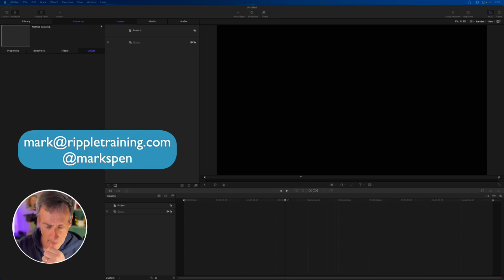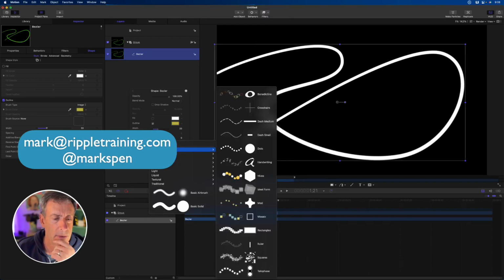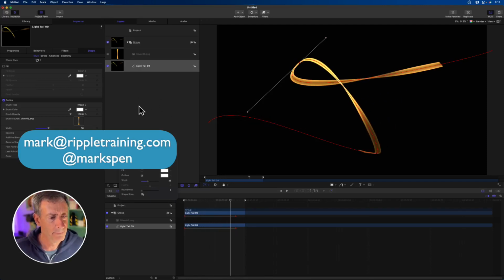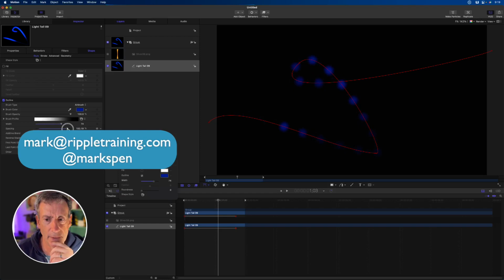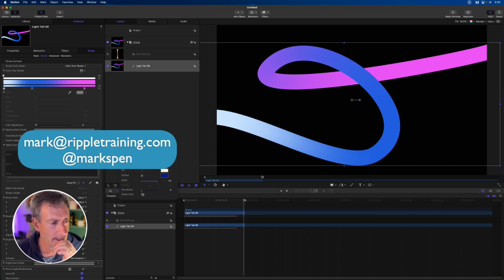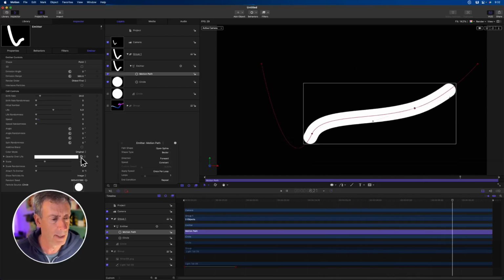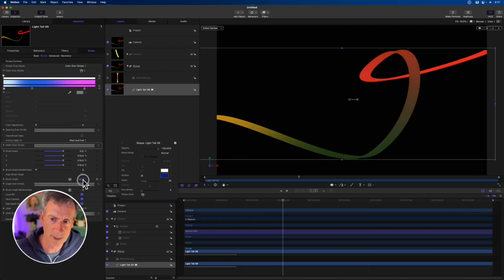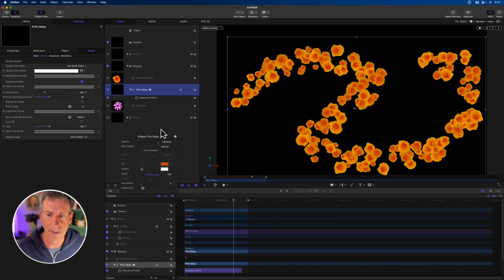Motion Playground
Talking about and experimenting with Apple Motion.